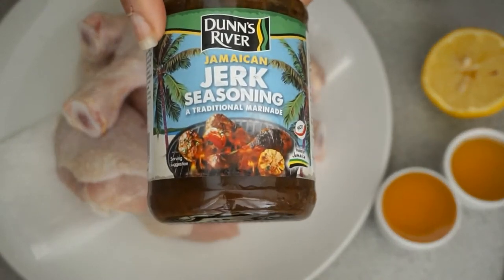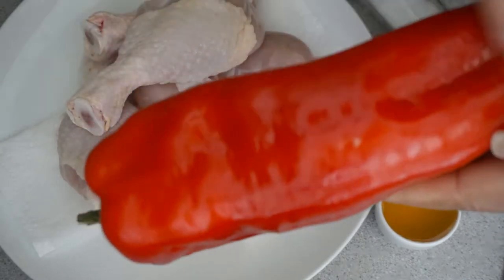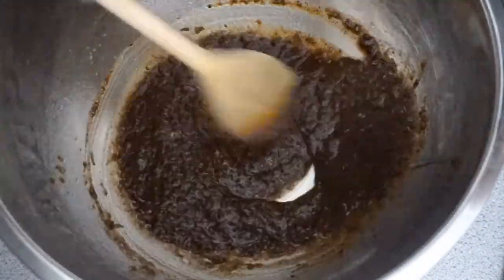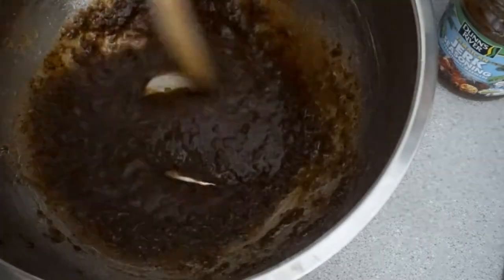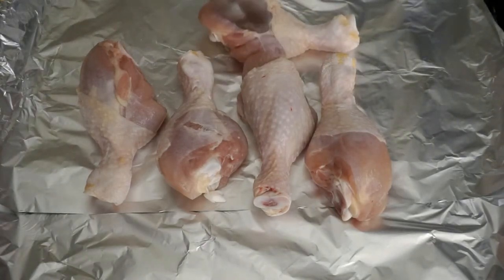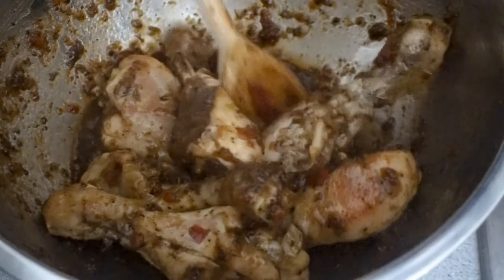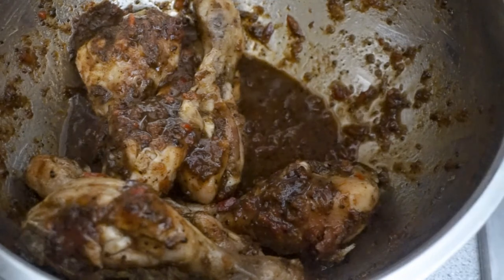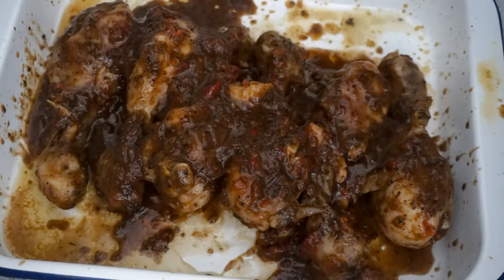Jerk Chicken | Drumlets | Dunn's River Jamaica Jerk Seasoning with Gook Cooking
Trying a few Caribbean vibes: Dunn's River Jamaica Jerk Seasoning

With all the recipes out there on jerk chicken, we have decided to give  Dunn's River Jamaica Jerk Seasoning a go with drum-lets. For the first time trying Dunn's River Jamaica Jerk seasoning, it was all that we expected, a kick of heat at every bit! If you've never tried this and love spice, give this one a go, I promise you you will have a story to tell.

Remember if are not follow do so before leaving, share, comment and turn your notification button on to be the first to see what we post.

 We used 6 drum-lets instead of 4 for this recipe as we had lots of Jamaica Jerk Seasoning, and also didn't demonstrate how we brush the drum-lets with garlic oil from sticking to the foil.

Song: LÖVI - Pretty
The cooking keeps on going on Instagram, check it out here:  @Gook Cooking